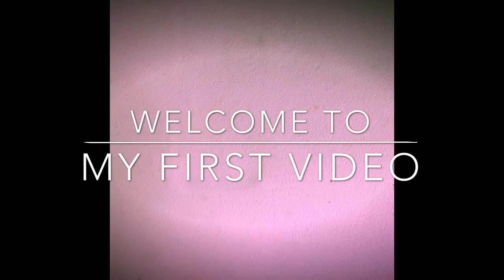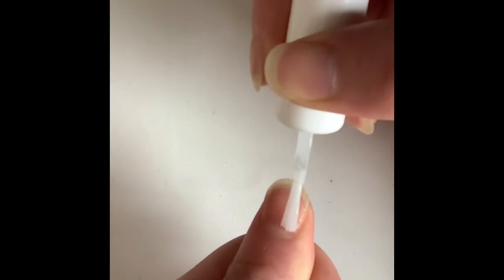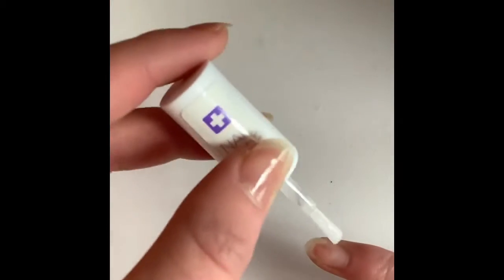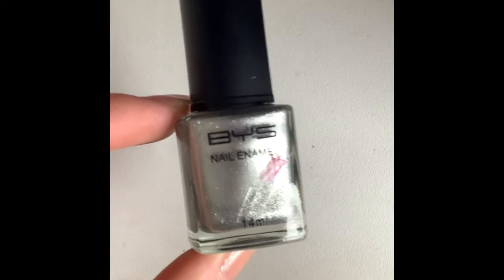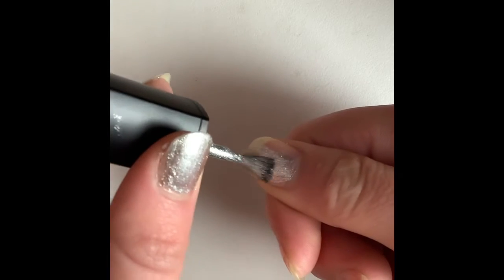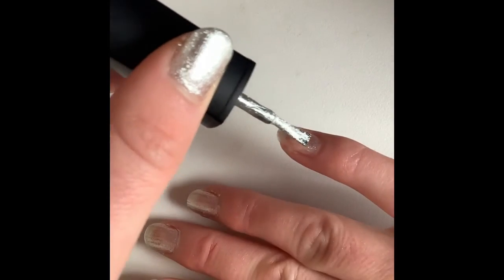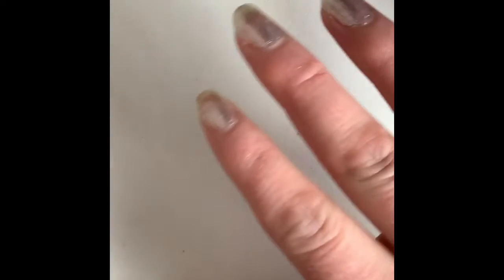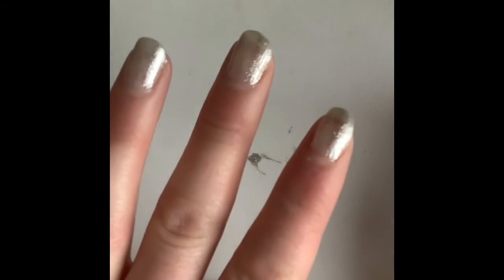First video, how I do my nails.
In this video I will be showing you how I do my nails, how I paint them, the steps I take. I hope you enjoy what I have to show you.